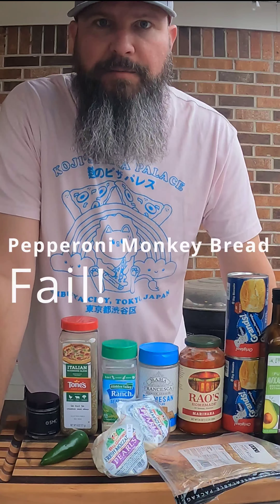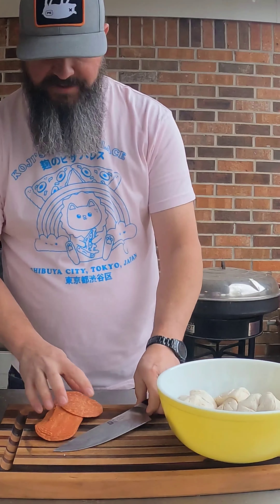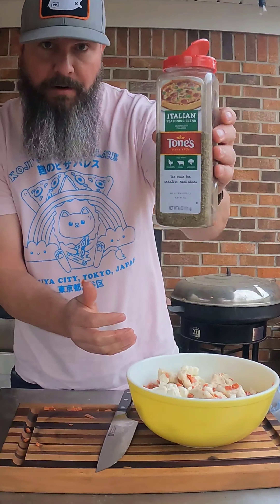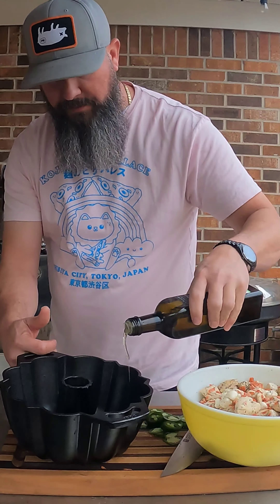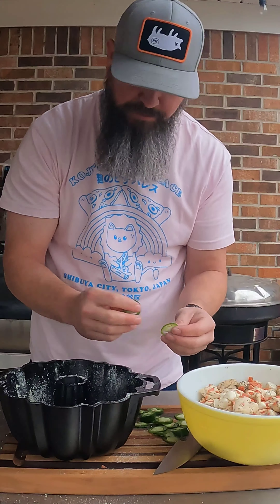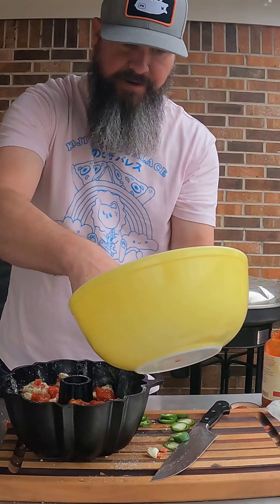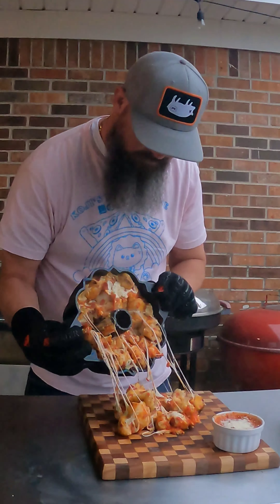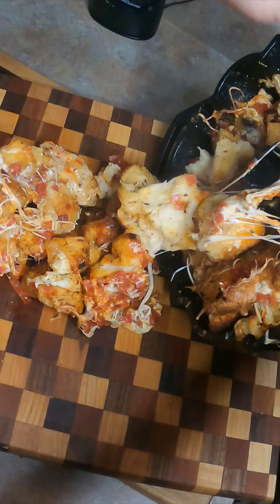Is it still considered a fail if I eat it?